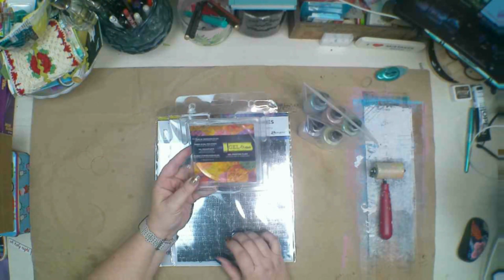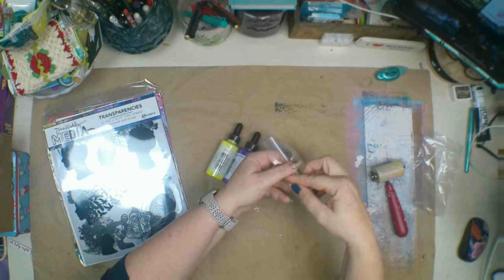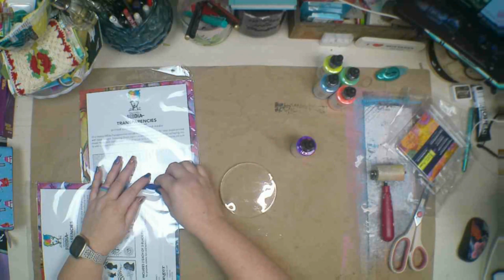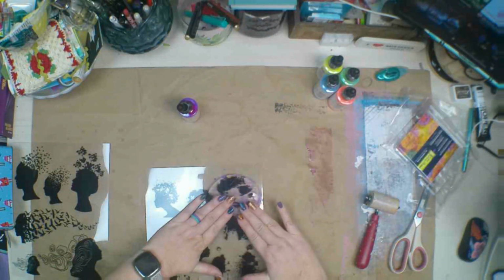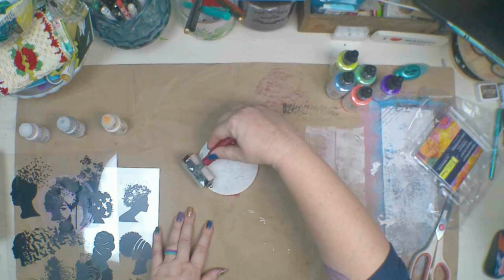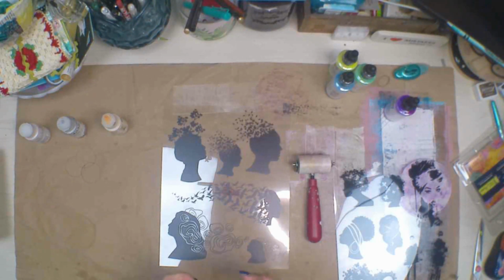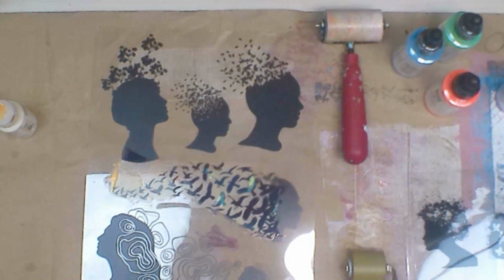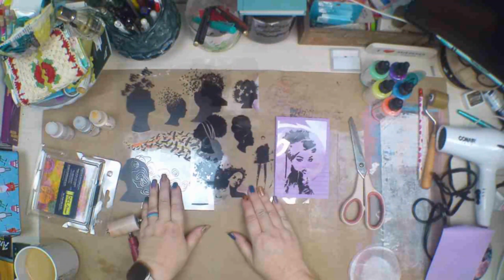Using Dina Wakley gloss spray on a gel plate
Join me today as play with the newest release of Dina Wakley Media gloss sprays. I wanted to try these on my gel plate to add some vibrancy behind Dina's transparencies.

All supplies were purchased online at w

Love these videos?